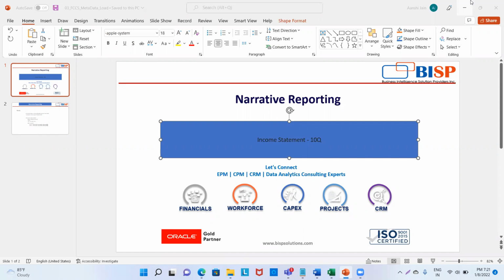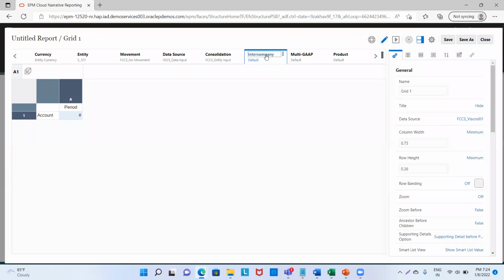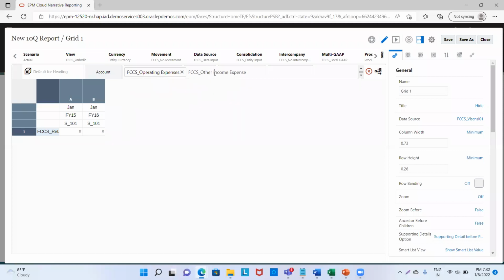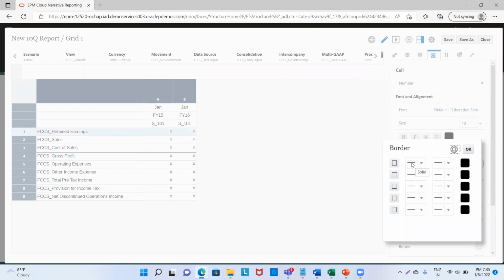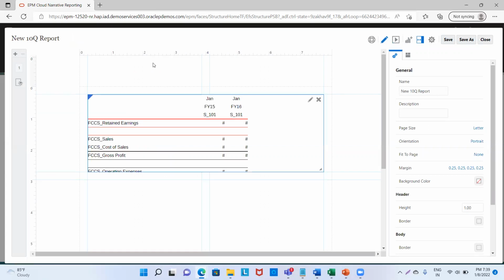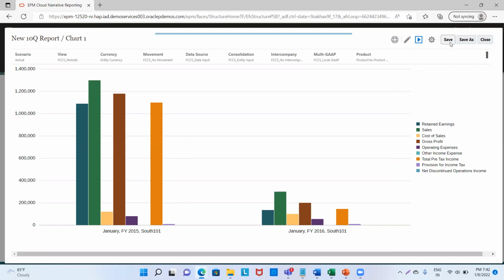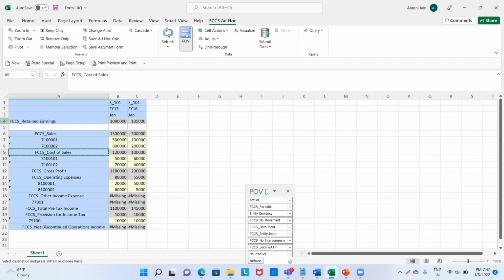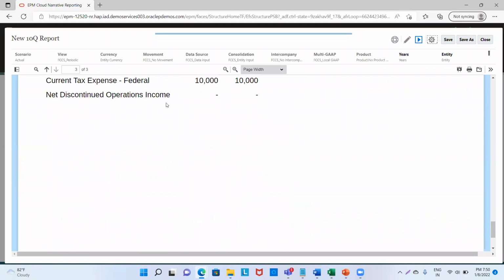Oracle Narrative Reporting Form10k Reports | Oracle Statutory Reporting using Narrative Reporting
Getting Started with Oracle Narrative Reporting.
In this tutorial, we will explain Oracle Narrative Reporting Form10k Reports
Learn Oracle Statutory Reporting using Narrative Reporting.